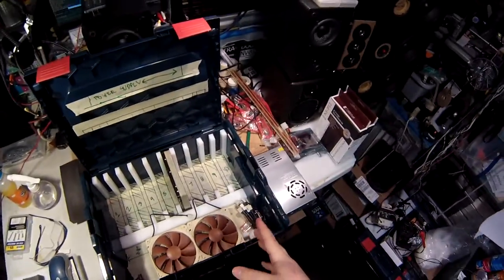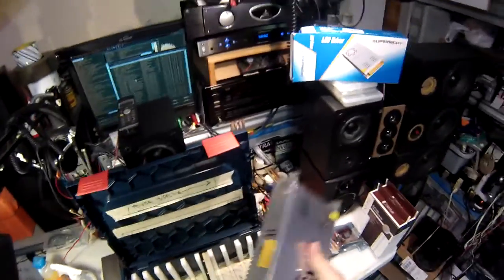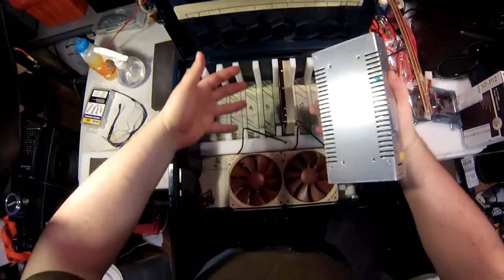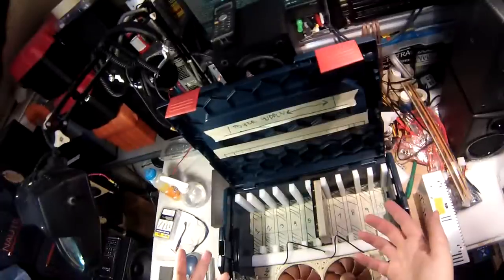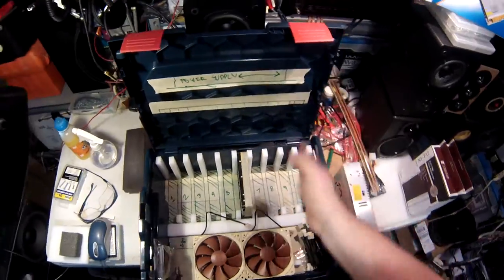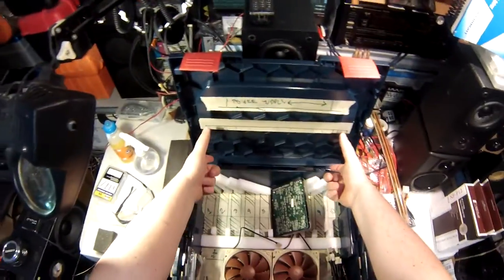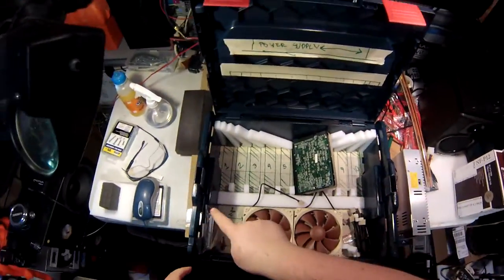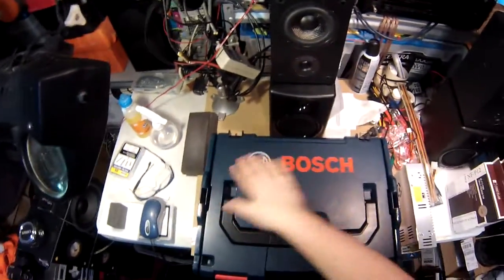MSH - 37 - Hard Drive Suitcase Pt2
Well items are arriving and I can start working on the custom mounts. I got this 30A 12V power supply and this two pack of Noctua 120mm fans Also here is the Sortimo Bosch case (Made in Germany).

Join my damn Ventrilo  - dc01.nagametech.com port 8701